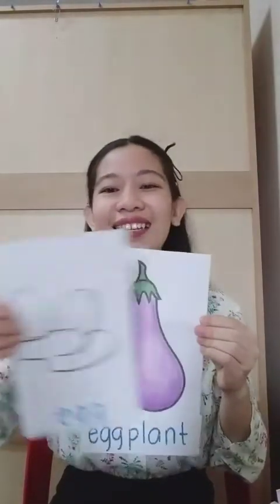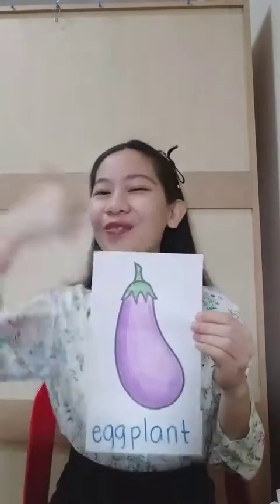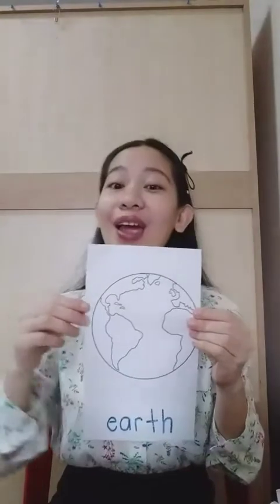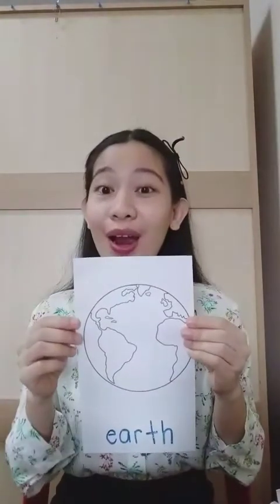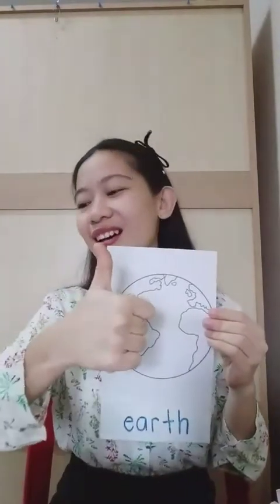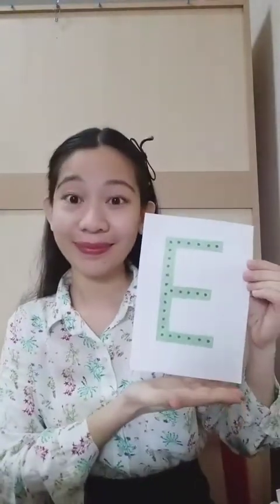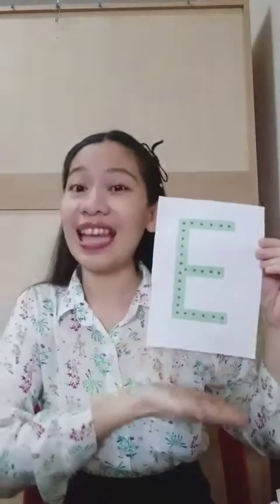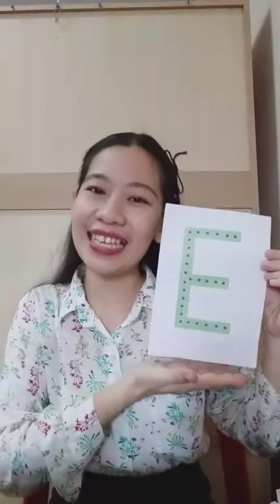Up and down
and clap clap clap (clap)
clap to the right ➡️
and clap to the left⬅️
turn around

-clap
-shake
-fly